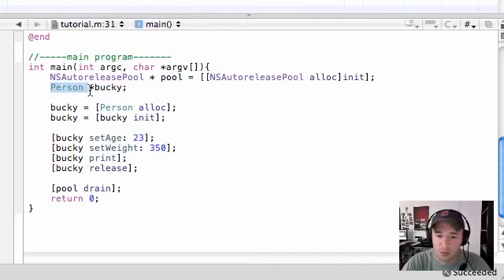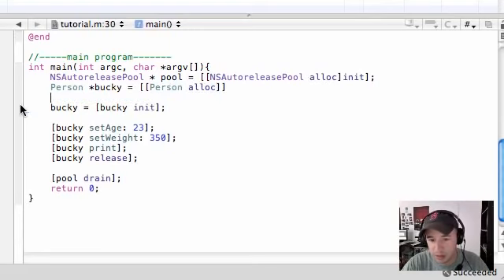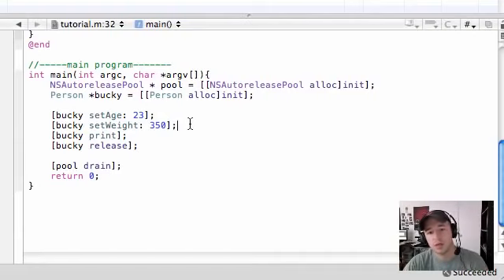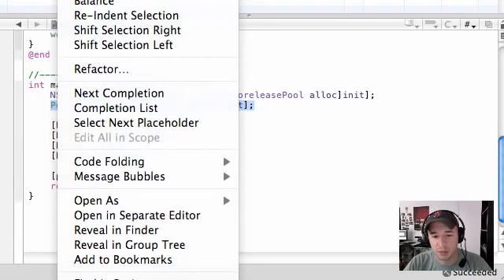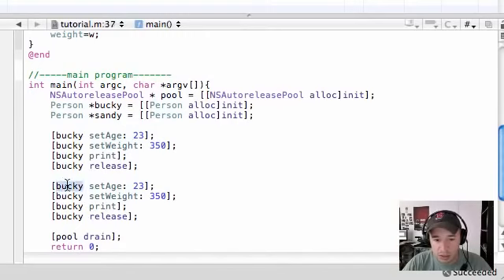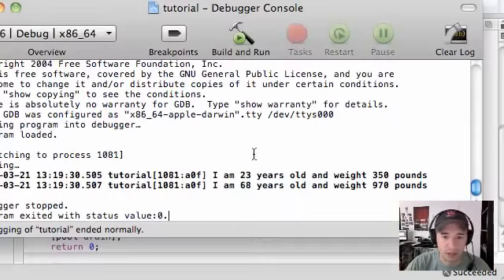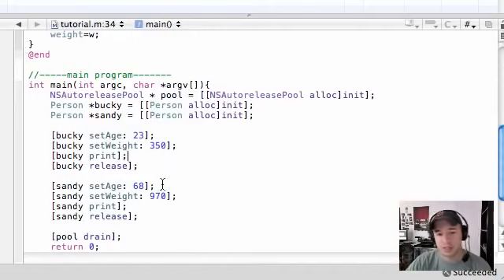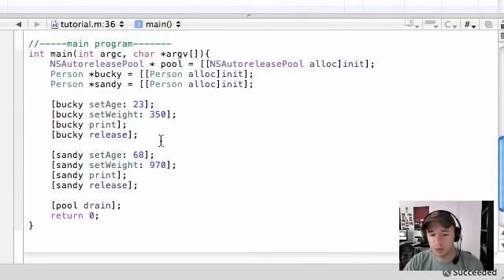Objective C Programming Tutorial - 7 - Creating Multiple Objects